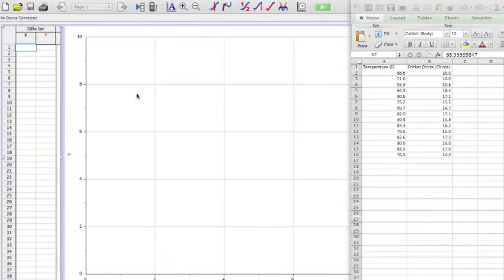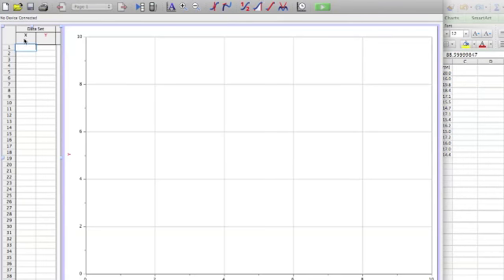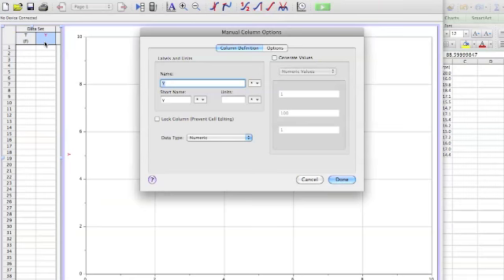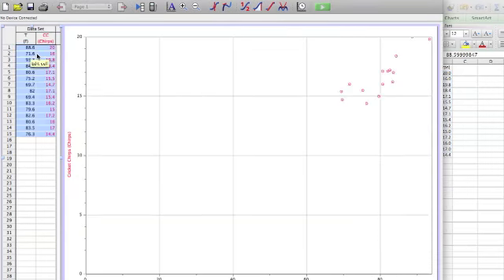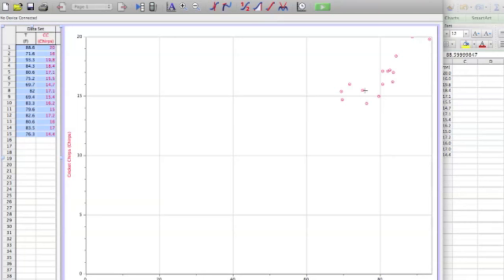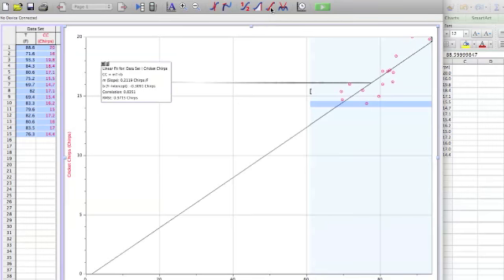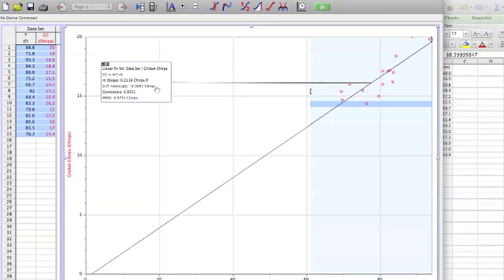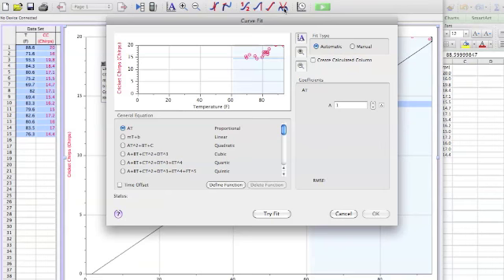Basic Graphing With Logger Pro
Describes how to insert data, label the graph and data set, and how to add a trendline to the data.